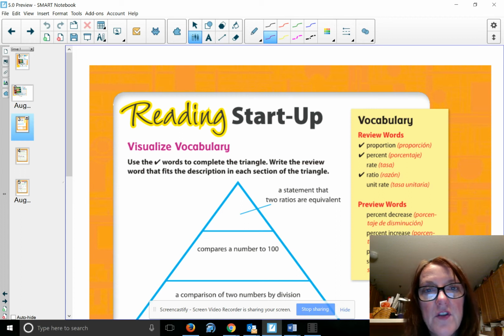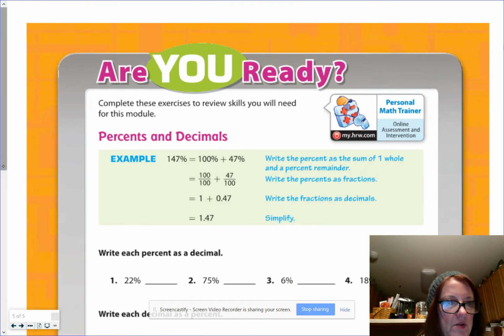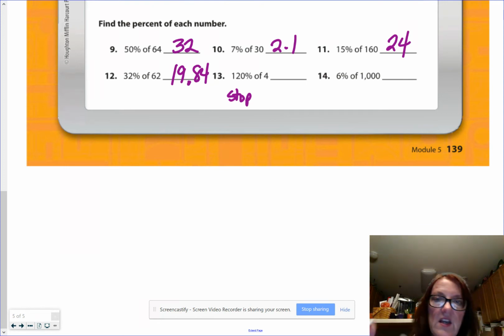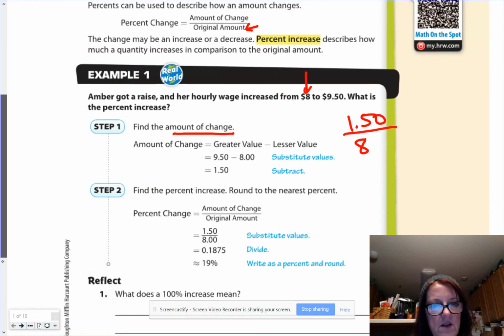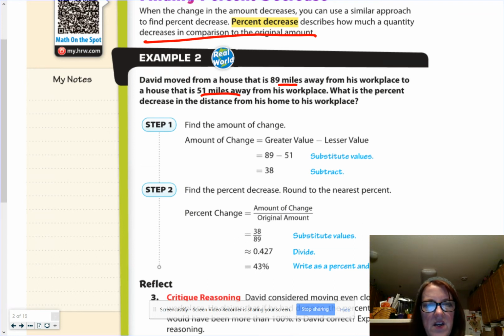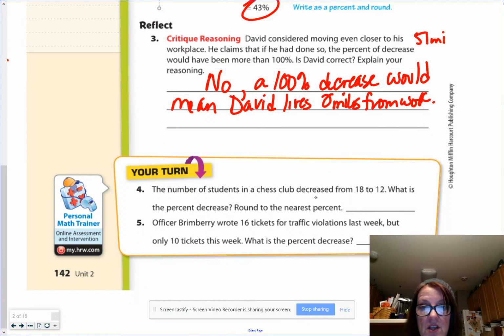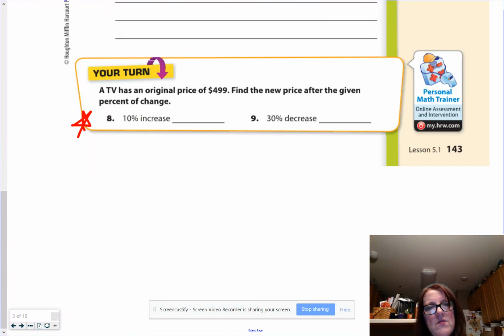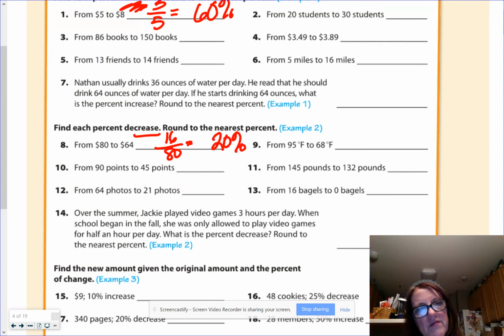GM7 5.1 Percent Increase & Decrease